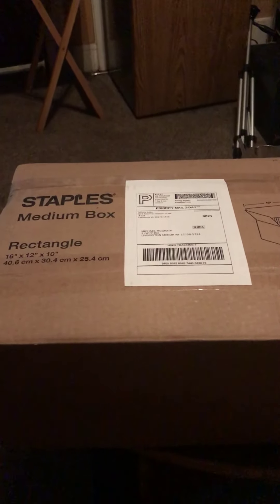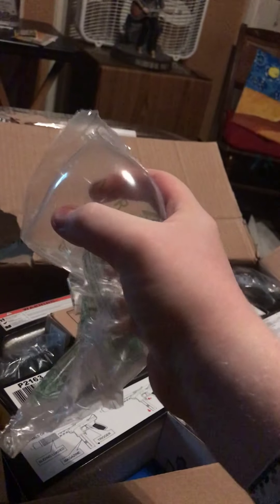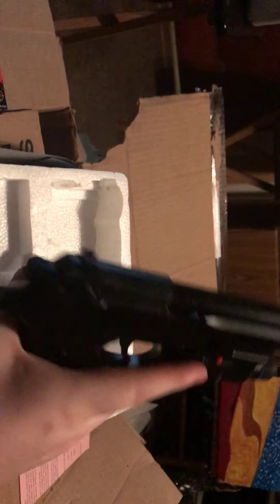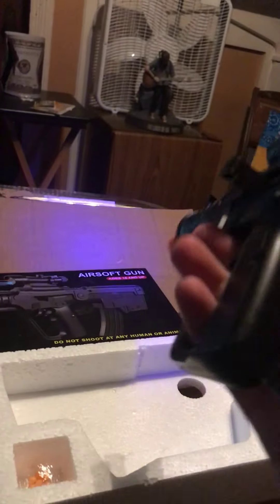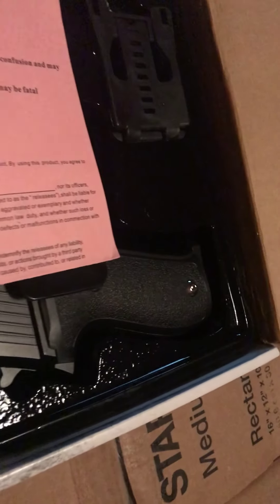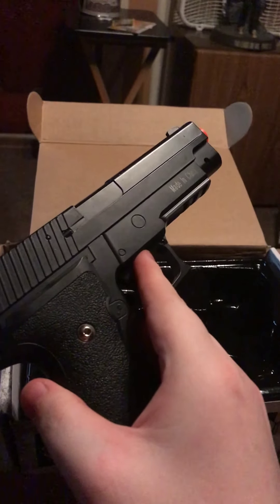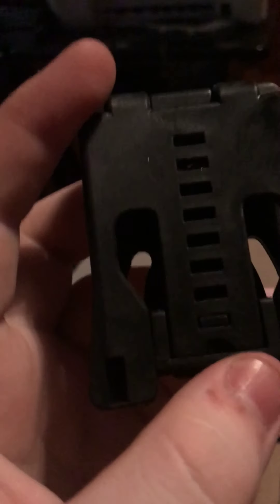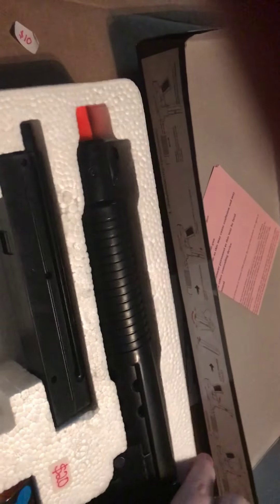Vlog#21| Airsoft Gun Unboxing !!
Who else is into airsoft ???
If this video gets 5 likes I’ll post another unboxing video